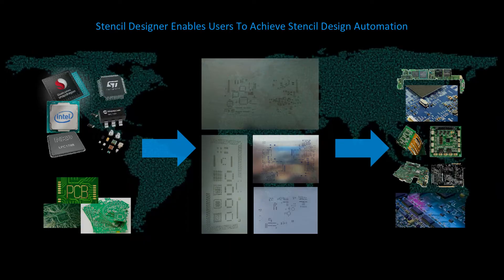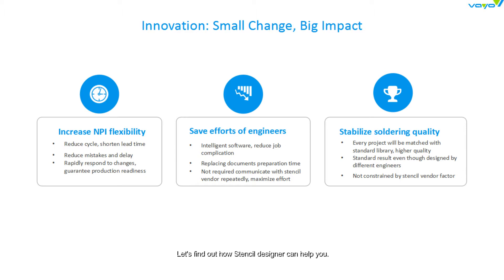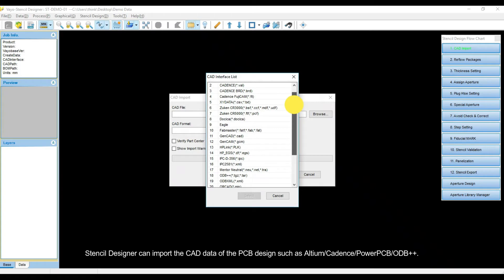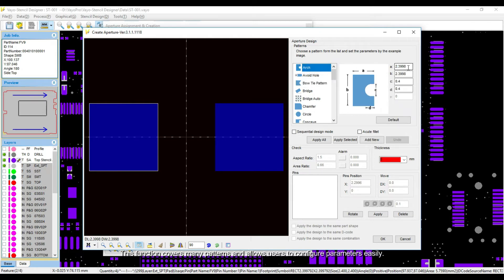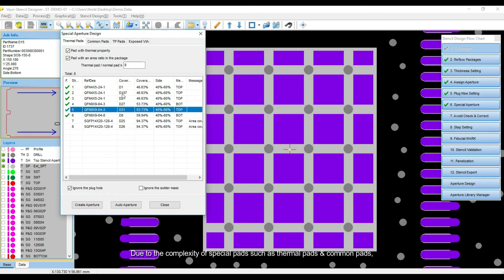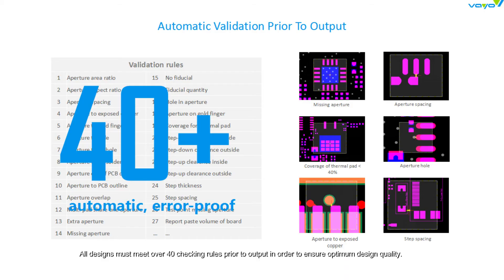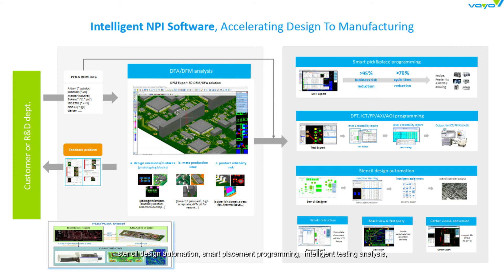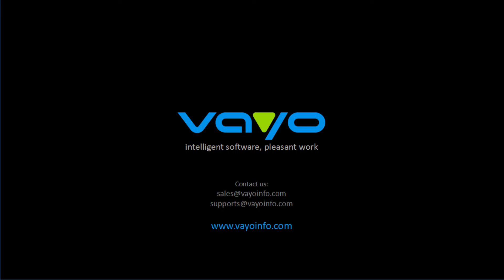Soldering know-how digitalization (stencil design automation)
Convert electronics manufacturing know-how (soldering) to digitalized knowledgebase through stencil preparation revolution
An intelligent tool for stencil design or requirements preparation, replacing low efficient Gerber edit software tool;
Save working loading of manufacturing process engineers, eliminate the communication with external stencil manufacturer;
Enforce best practice, knowledge transfer & continuous improvement for stable soldering quality.